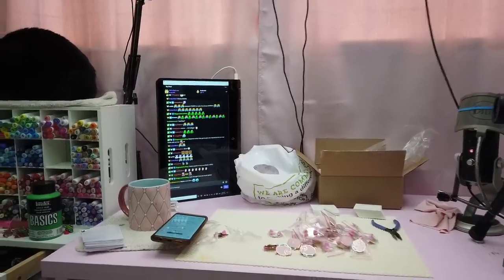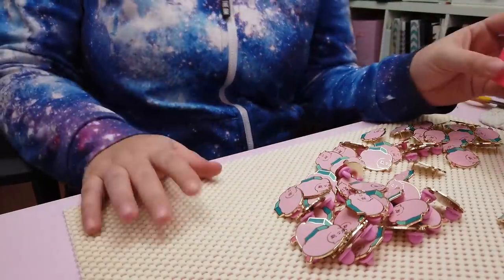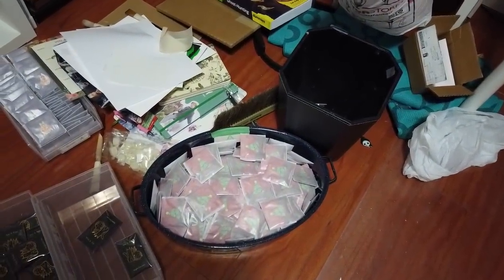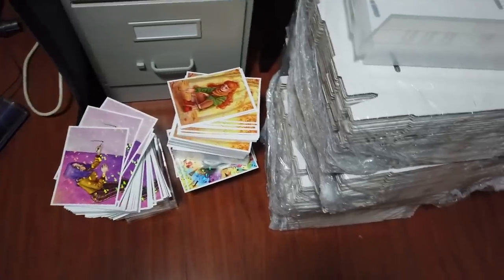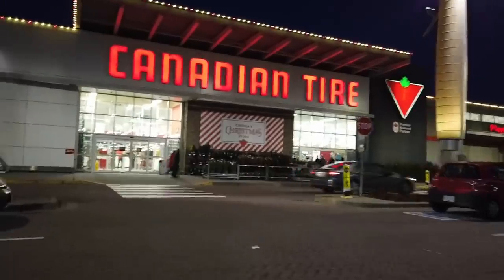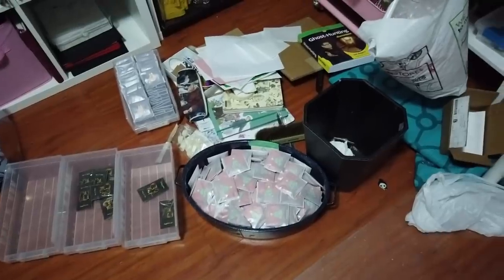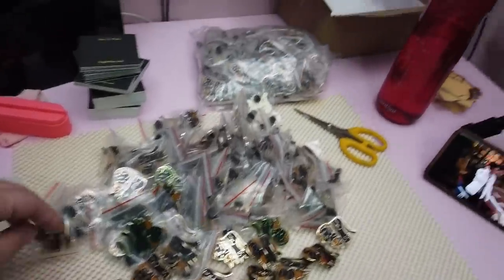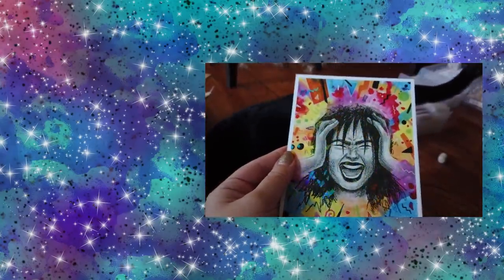Trying That Pin Clutch Remover